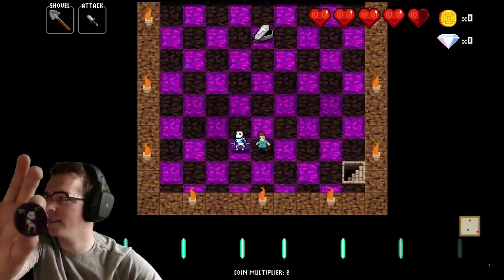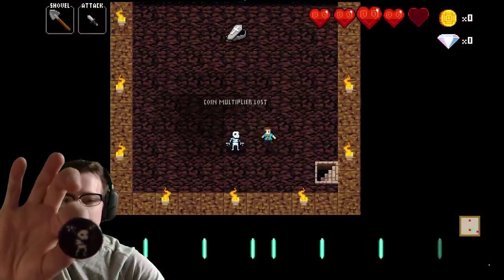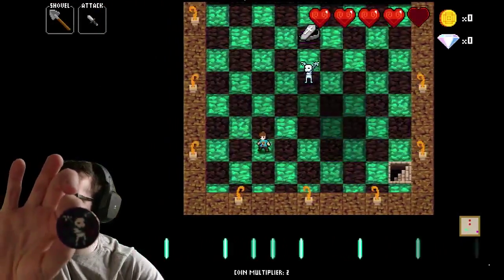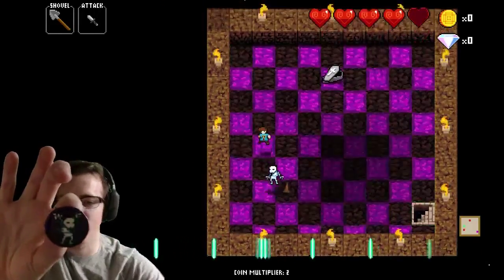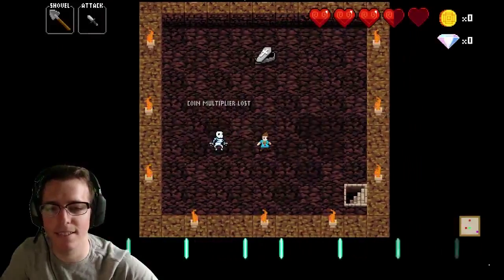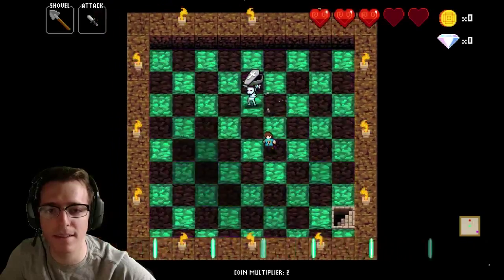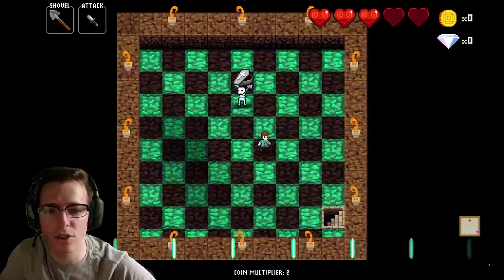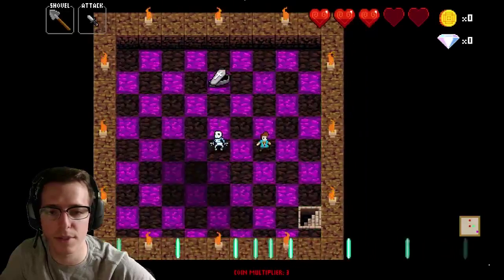How to kill the...Skeleton